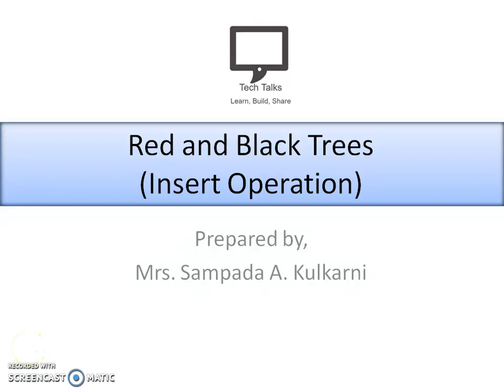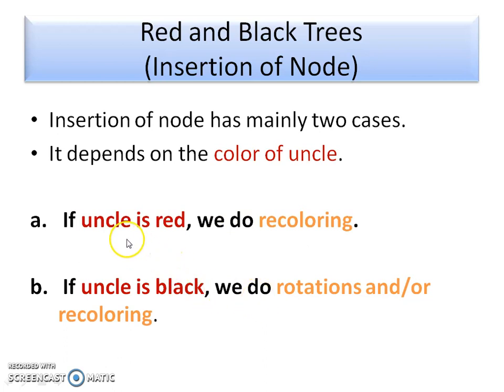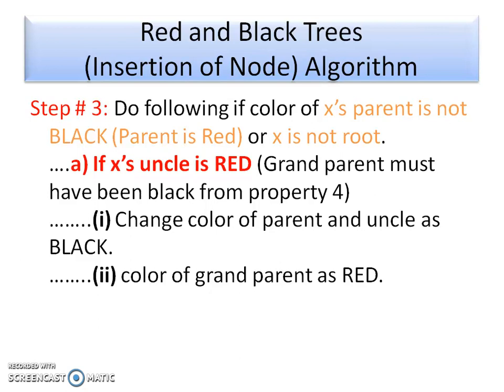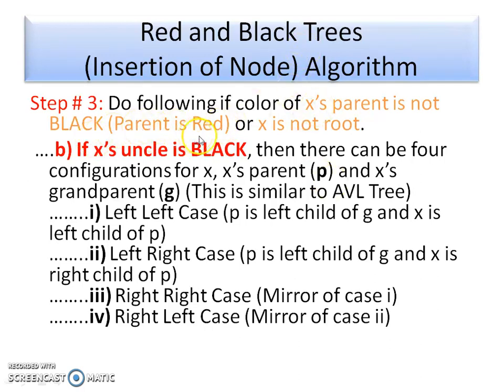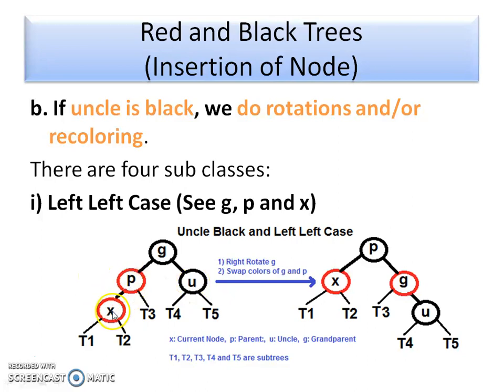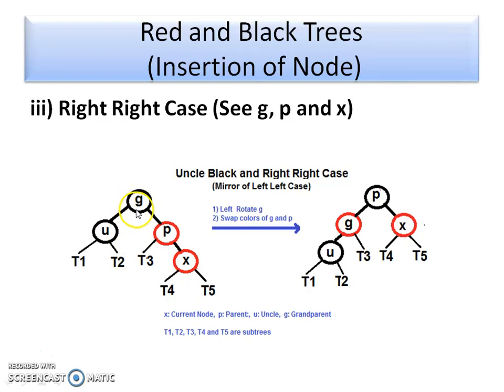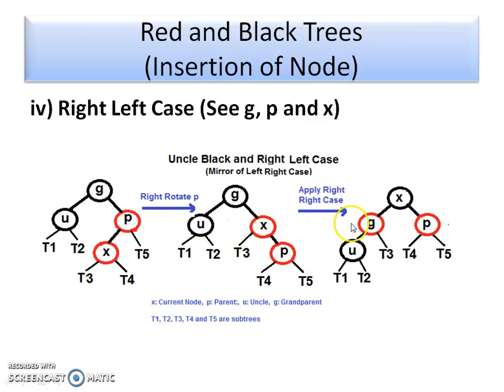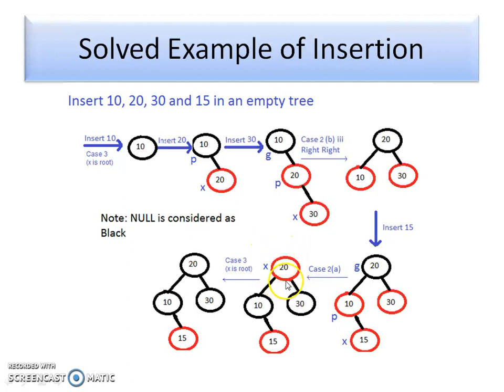Insertion operation in Red and Black Tree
Hello friends, welcome to my cahnnel Tech Talks.
This video lecture explains the concept of insertion of new node in Red and Black Tree. This video covers rules which are used for insertion of new node in Red and Black Tree. Here in this video, I have explained the solved example of Insertion of nodes in Red and Black Tree.
For introduction to the Concept of Red and Black along with suitable examples, please see this video

After watching this video please make comments if any.